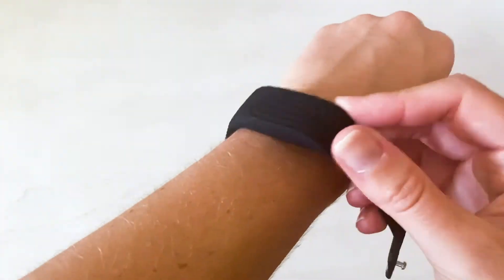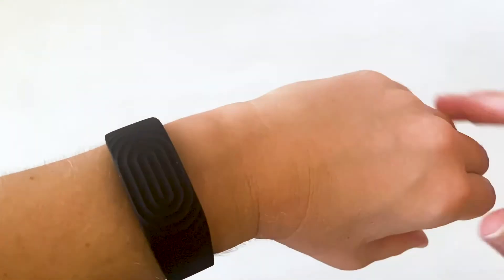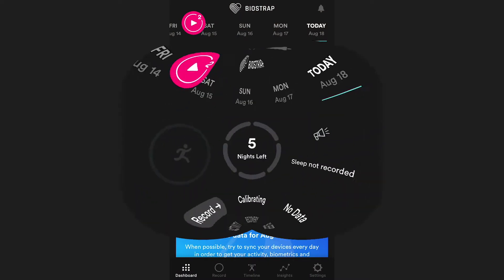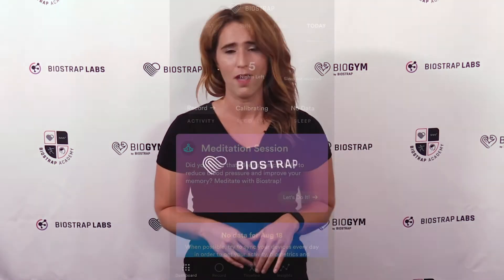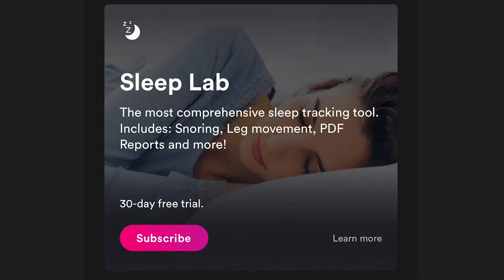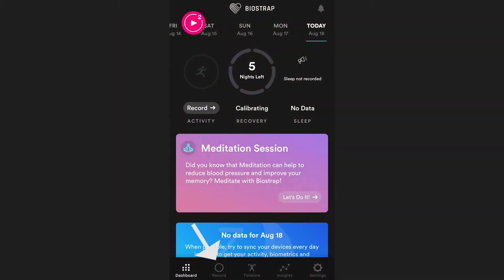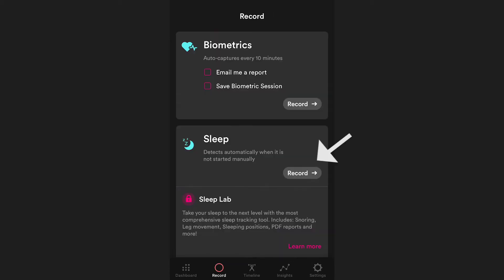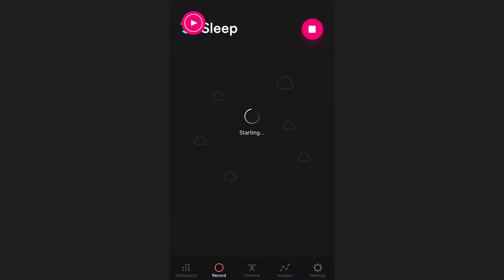Step 5: How to record a sleep session & how to wear your Biostrap